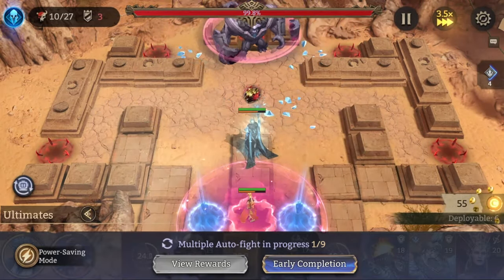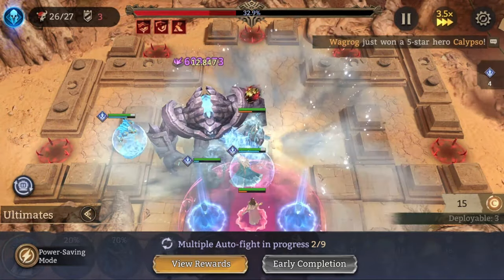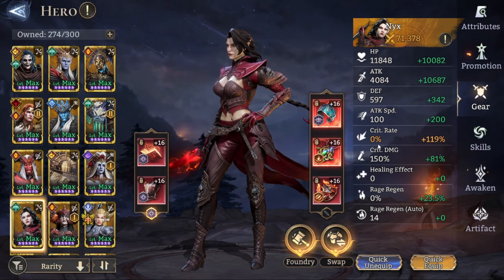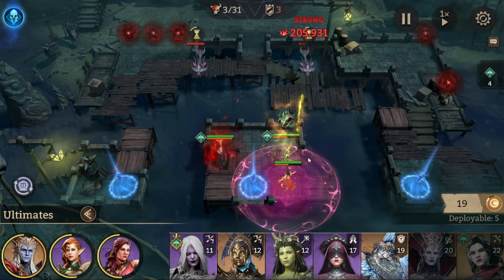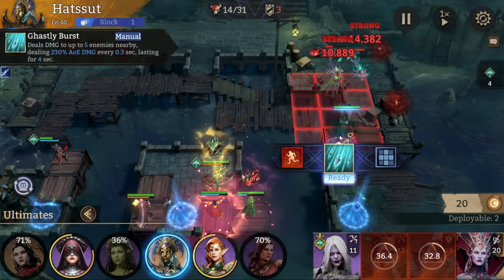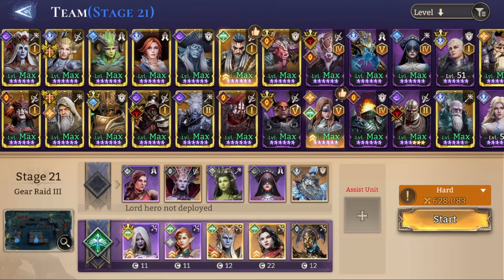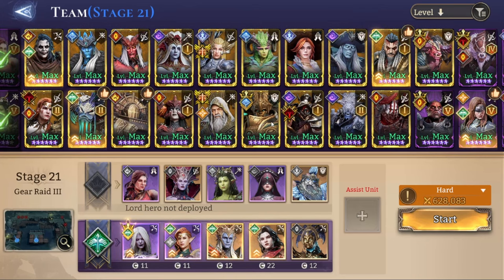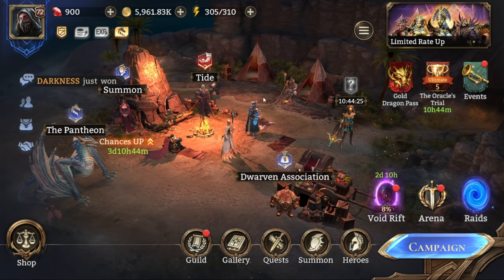Guaranteed amazing gear pieces if we properly prepare! GR 3 - 21 frenzy ✤ Watcher of Realms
Today I help you prepare for the next Gear frenzy, which will be for Gear Raid III. You won't like it if you miss this!

I respond to every single comment that I see.

00:00 - Intro
00:27 - Gear Frenzy Talk
03:52 - Gear Raid 3/21 Guide
12:22 - GR Layout alternatives
17:49 - Outro